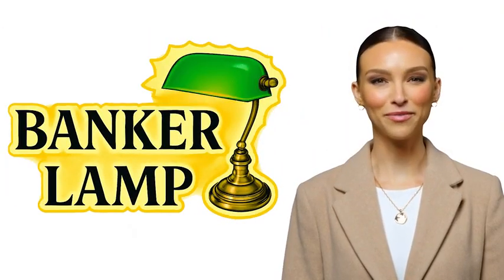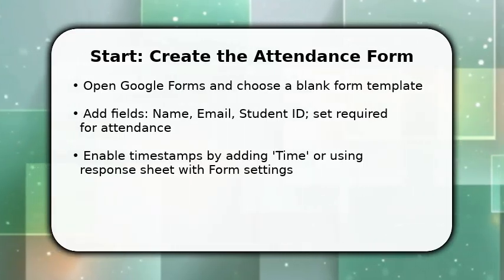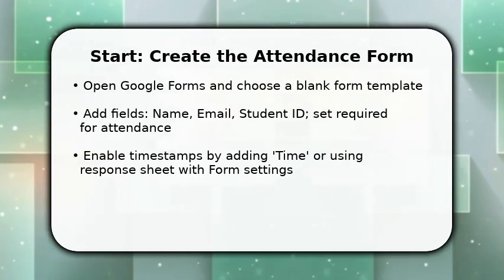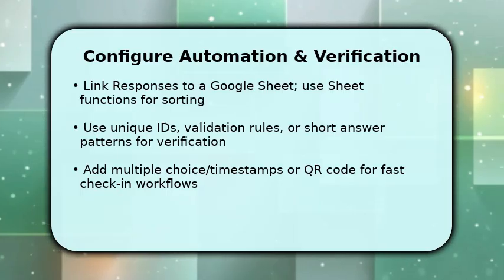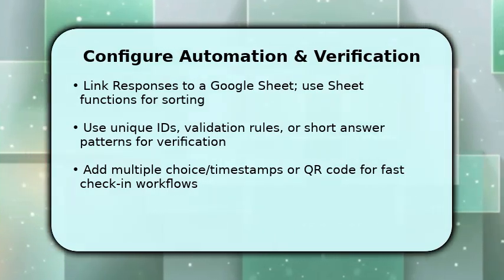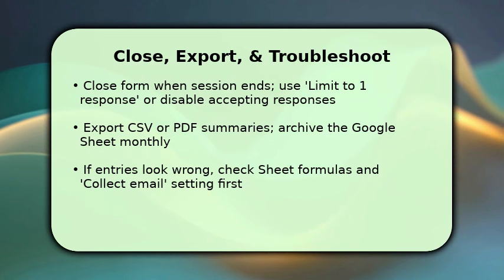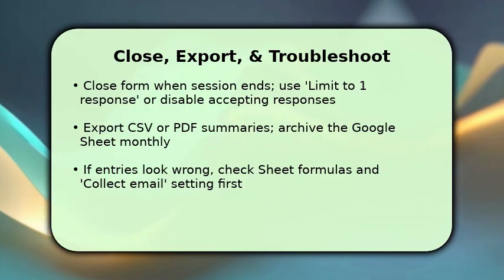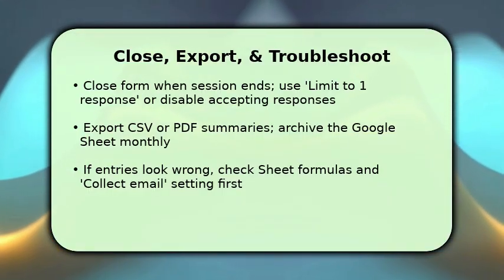How to Use Google Form for Attendance - Step by Step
Learn the step-by extricate process of using Google Form for attendance tracking with our comprehensive guide. Discover how to set up, distribute and analyze your forms efficiently.